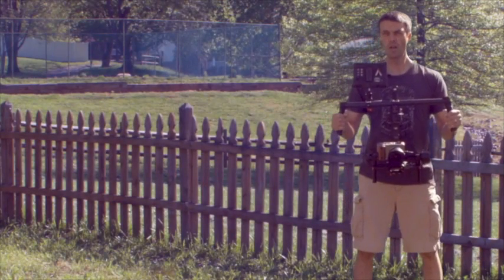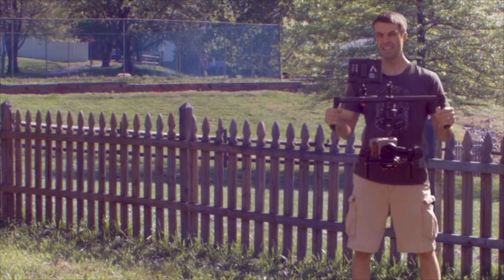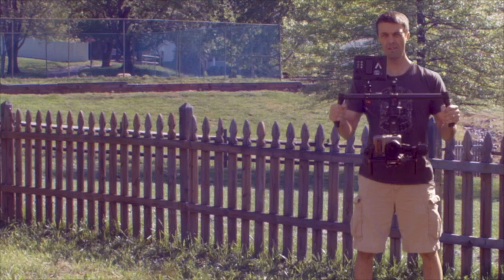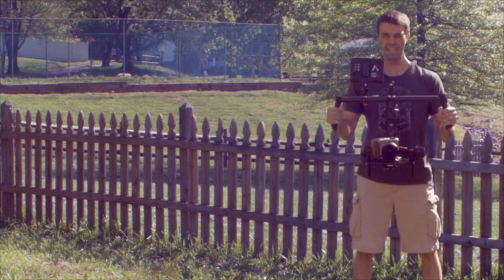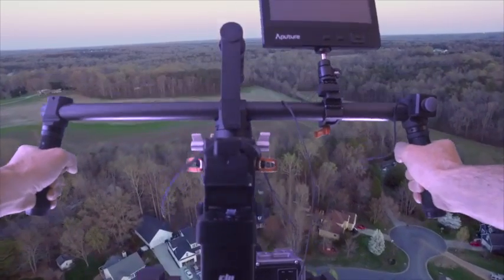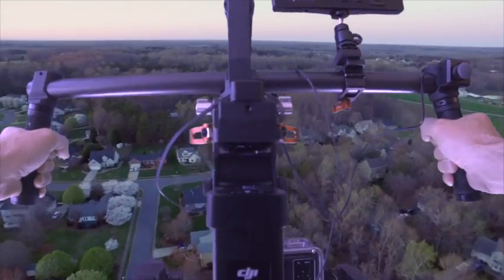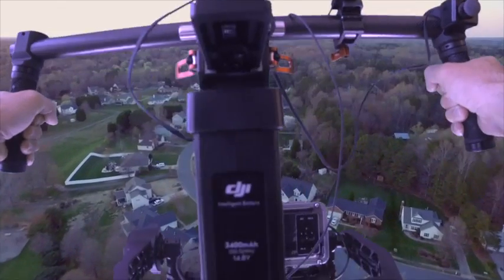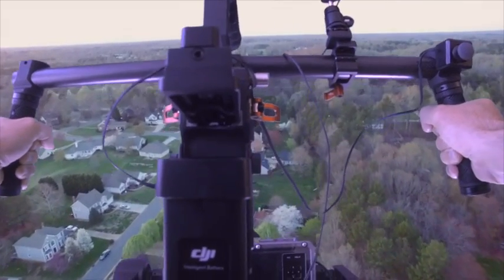Aerial Footage using Ronin Gimbal WITHOUT OCTOCOPTER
I've figured out a way to fly larger cinema cameras using the full size Ronin gimbal WITHOUT the need for an octocopter.  Check it out!